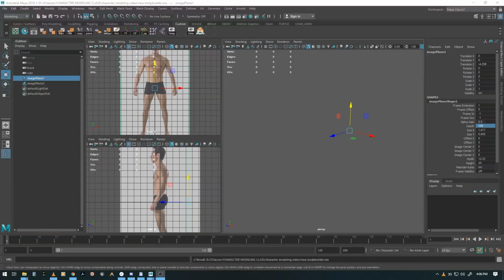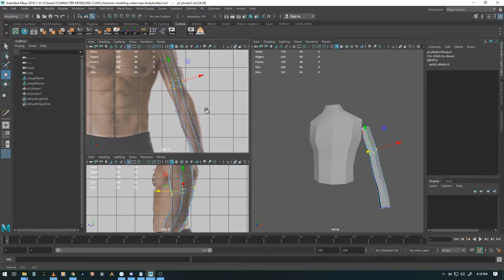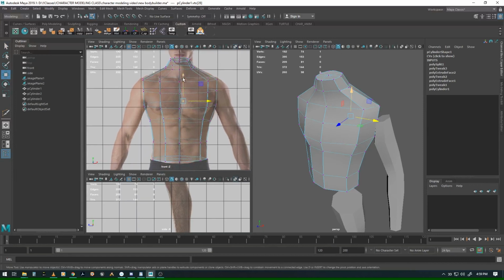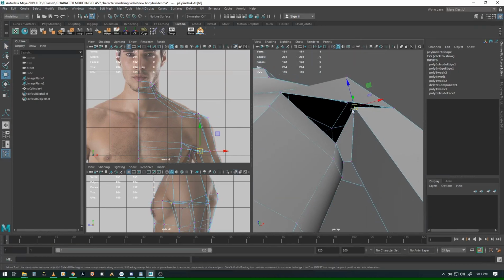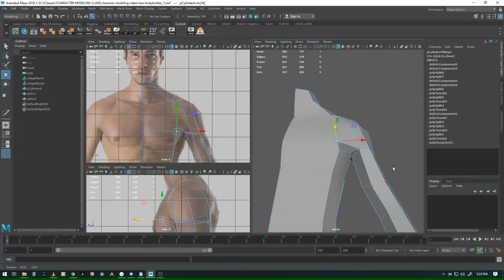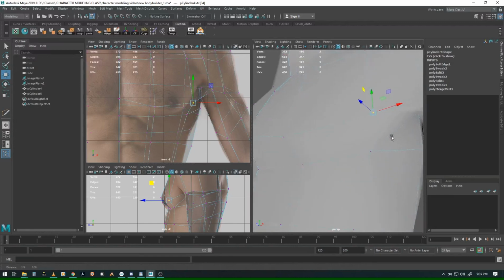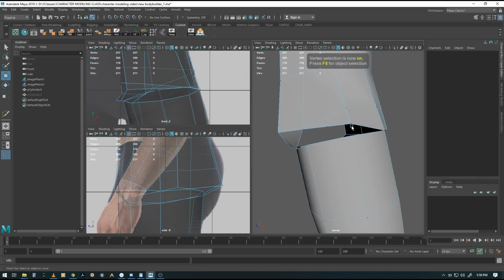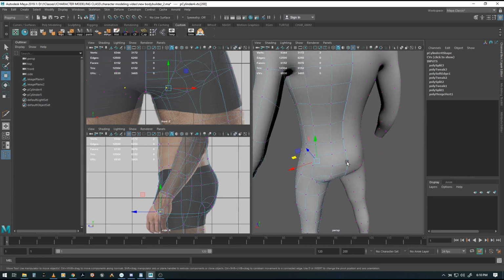Maya poly character modeling -- part I: body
part one is just modeling the body of the body builder character